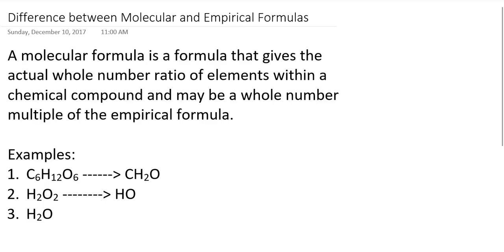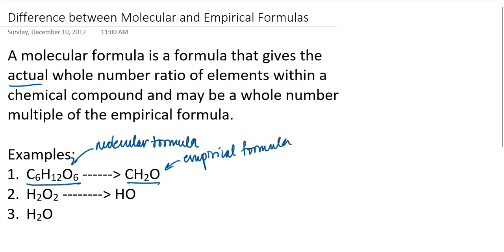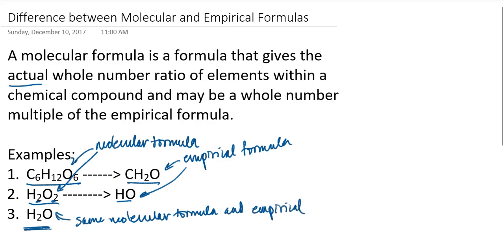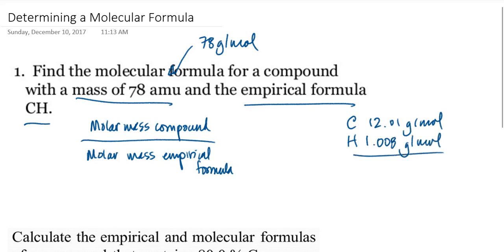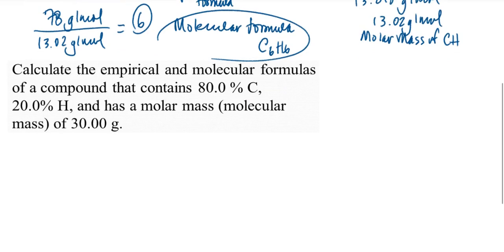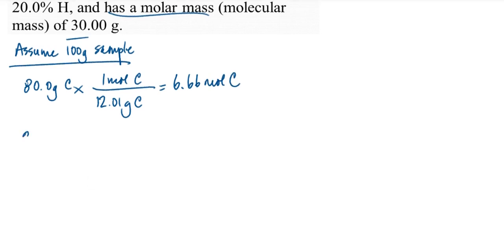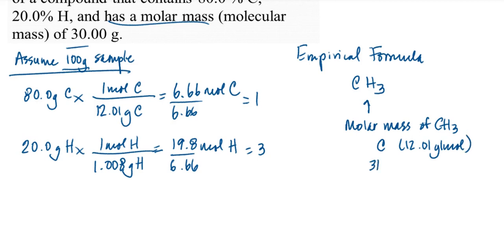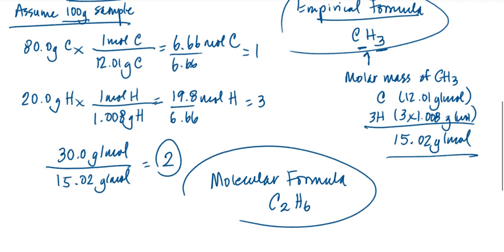Molecular Formulas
Regular Chemistry, Pre-Lecture Tutorial: Molecular Formulas